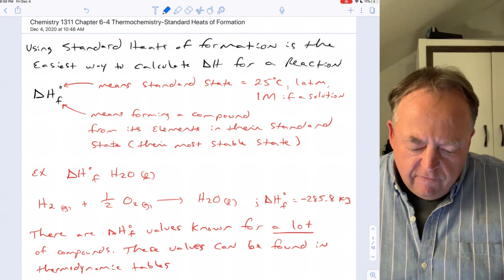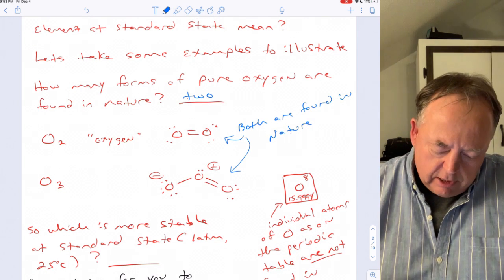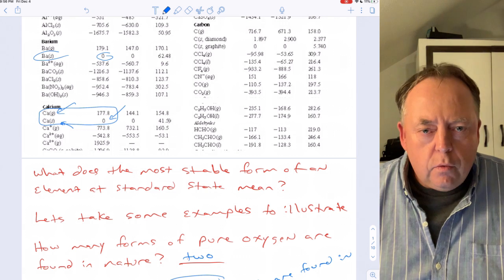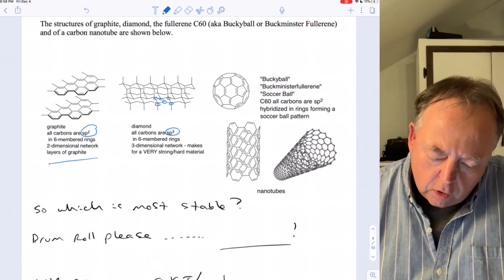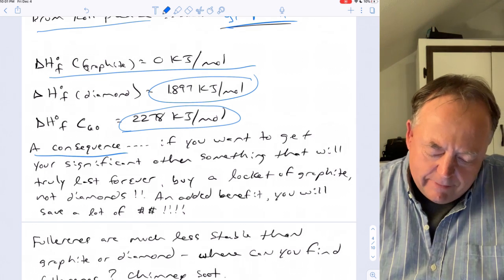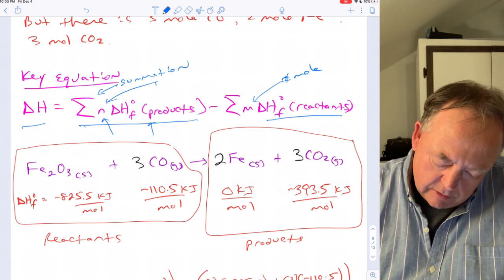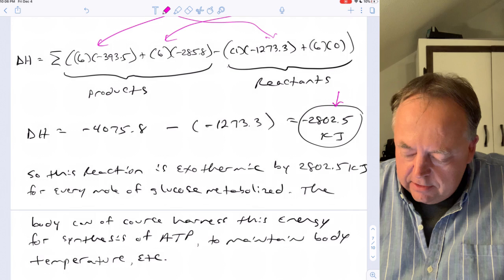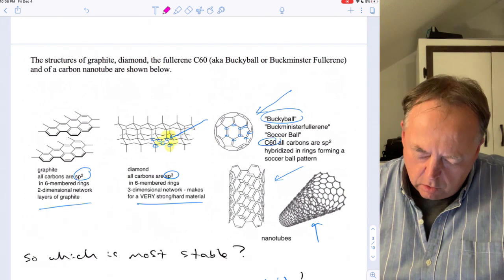Chemistry 1311 Chapter 6-4 Thermochemistry-Standard Heats of Formation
a copy of the notes can be found at the following